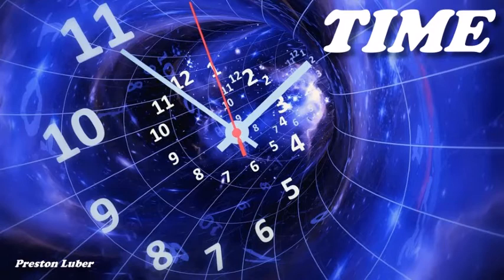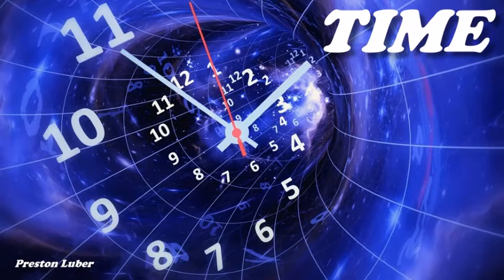TIME by Preston Luber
Words and music written and performed by Preston Luber